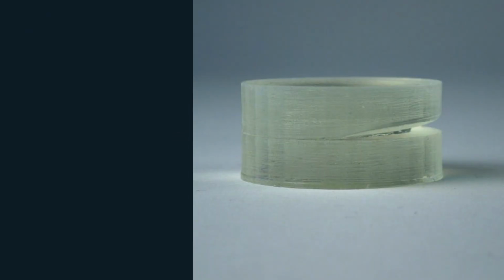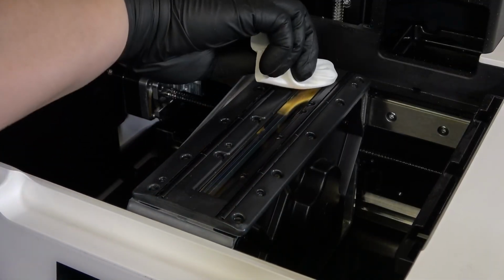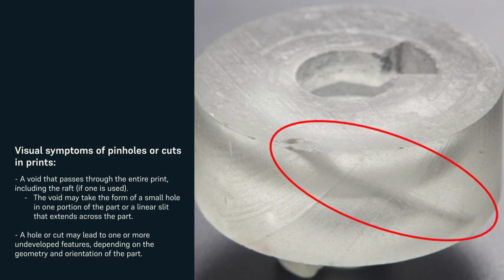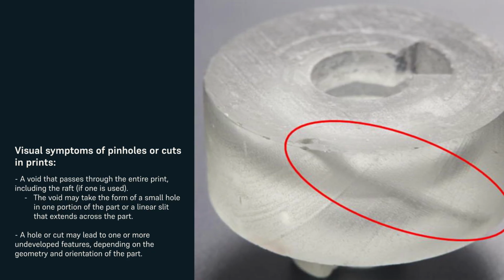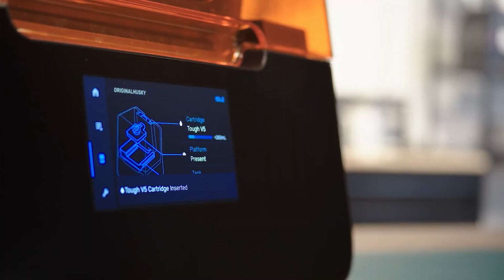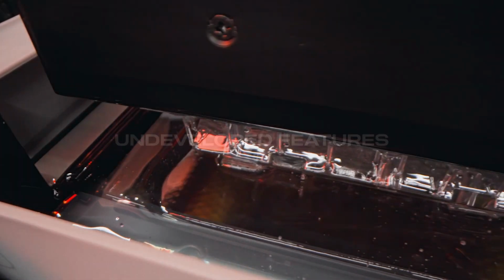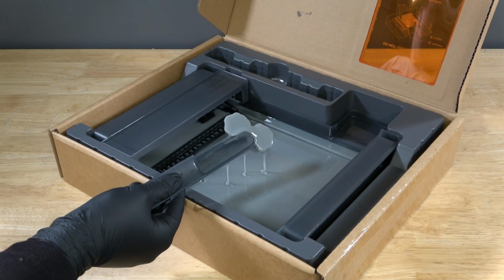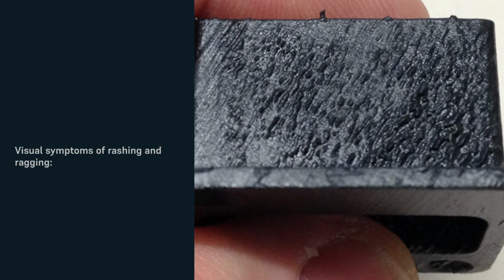How To Troubleshoot 3D Printing Failures Related to Contaminated Optics | SLA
Any contamination, dust, or debris on the printer’s optical surfaces can cause the UV light that cures the resin to diffuse or weaken, resulting in a print failure.

Any contamination, dust, or debris on the printer’s optical surfaces can cause the UV light that cures the resin to diffuse or weaken, resulting in a print failure. This contamination could be from dust build-up over time or physical debris and can lead to a variety of print failures, including non-adherence and delamination.

Use this guide to help identify common causes of print failures related to optics contamination on your Formlabs printer.

Chapters:
00:00 Introduction
01:07 Non-adherence
02:17 Delamination
02:57 Pinholes or Cuts
04:21 Undeveloped Features
05:25 Rashing and Ragging
06:18 Troubleshooting Steps

Take our Troubleshooting Resource Survey so that we can make even better resources for you